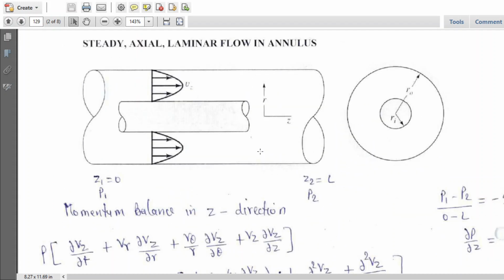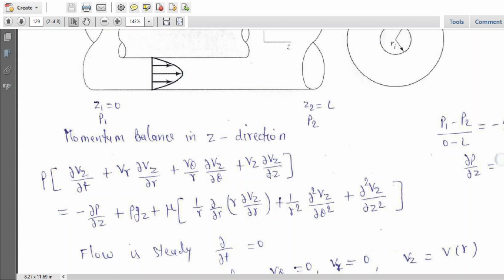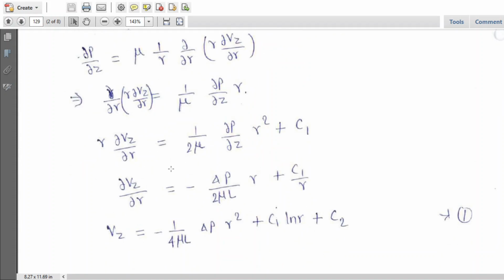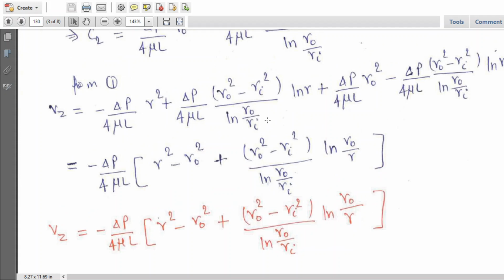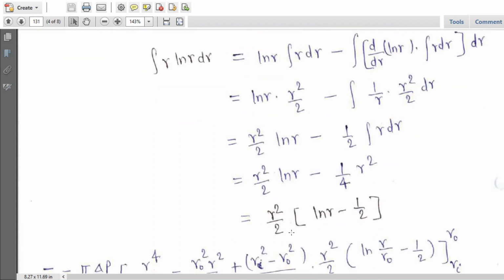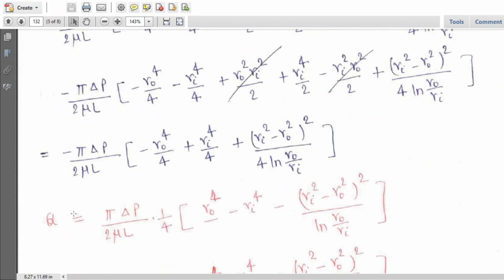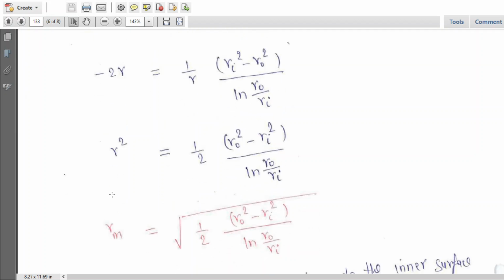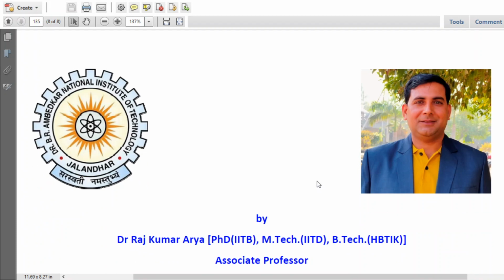Newtonian Fluid Flow in Annulus#Transport Phenomena#Chemical Engg#Dr RK Arya#NIT Jalandhar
Newtonian Fluid Flow in Annulus

by